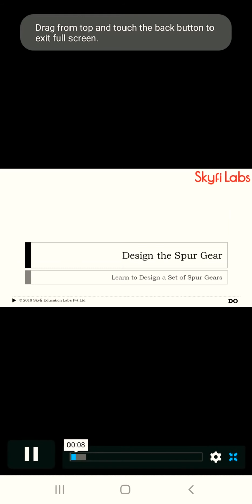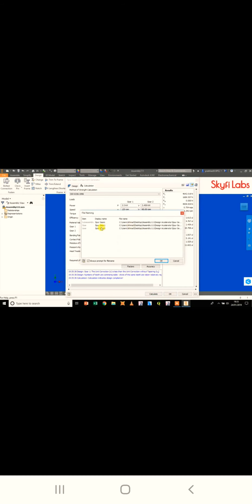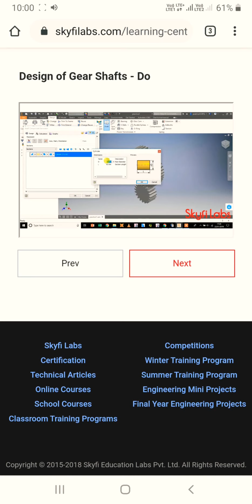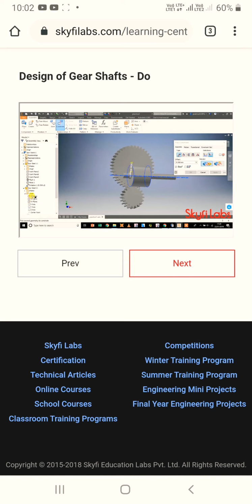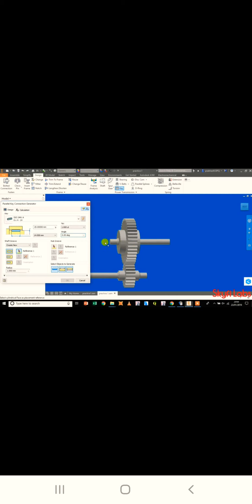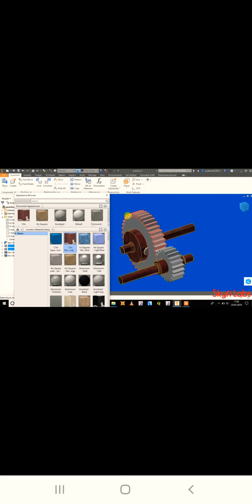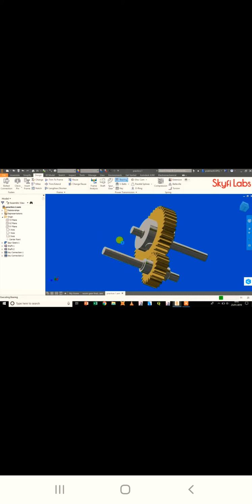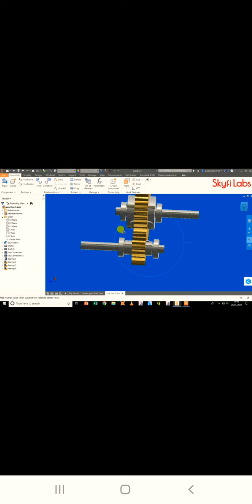Gear train design using Autodesk inventor- project assignment for skyfilabs online course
This video made by ajay kumar
Shankara institute of technology jaipur